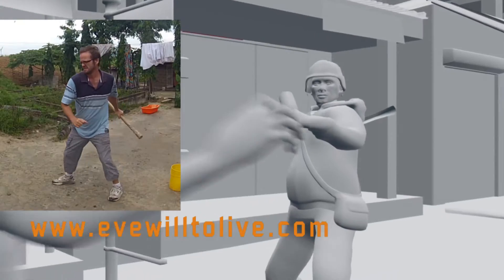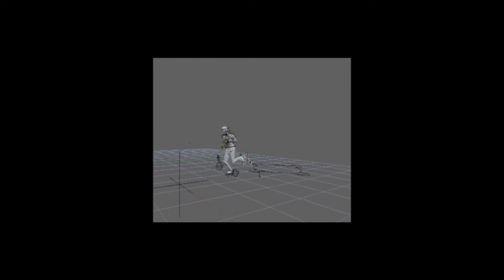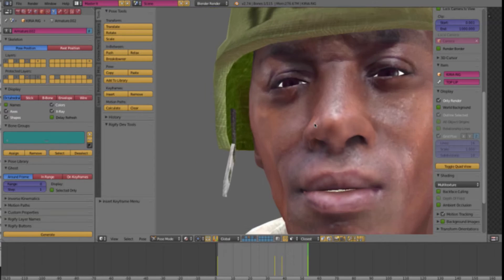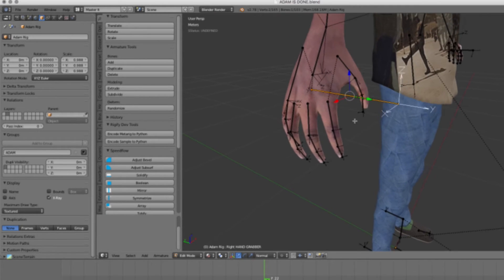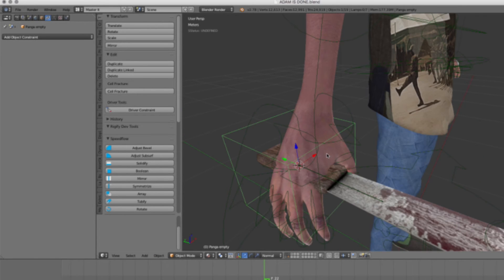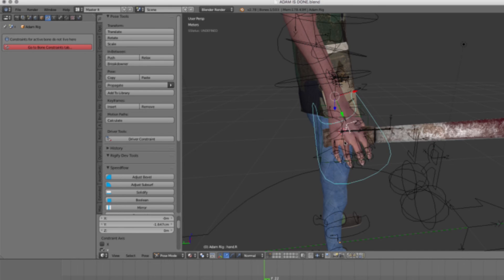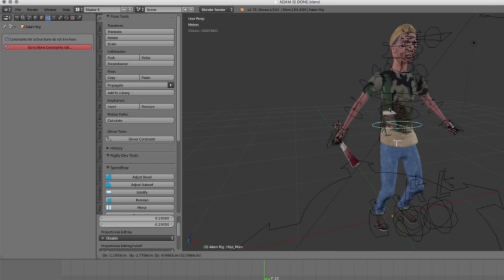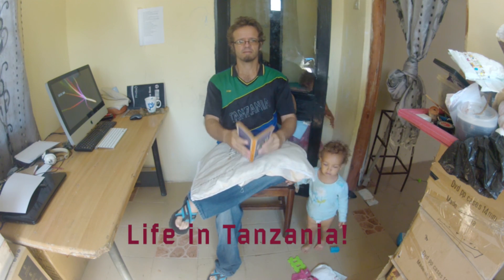Blender 3d Tutorial: Place an object in a character's hand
In this short tutorial we look at a trick I discovered that allows you to not only place an object in a character's hand but then fine-tune its position. I had to figure this out for my feature animation EvE: The Will to Live.